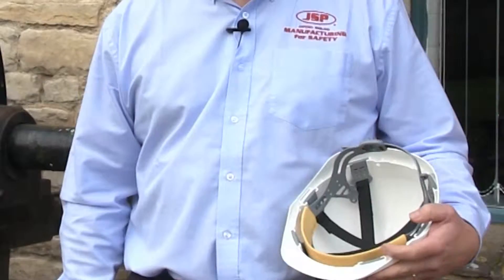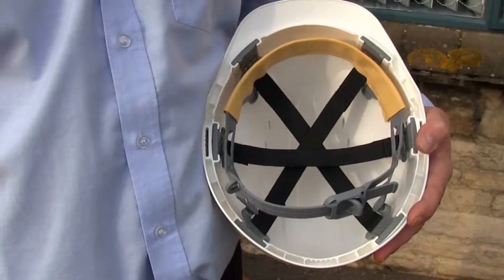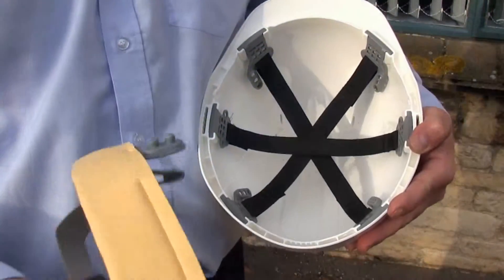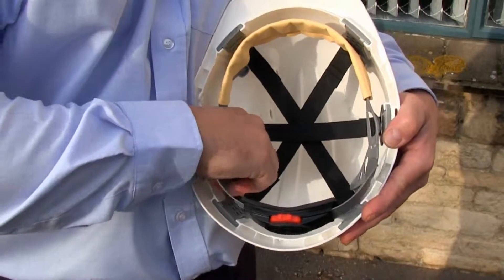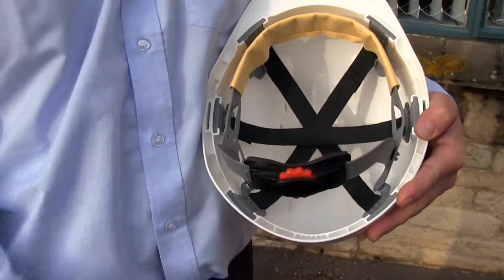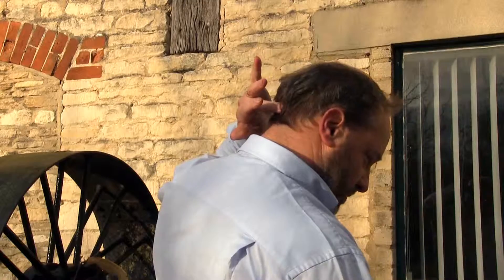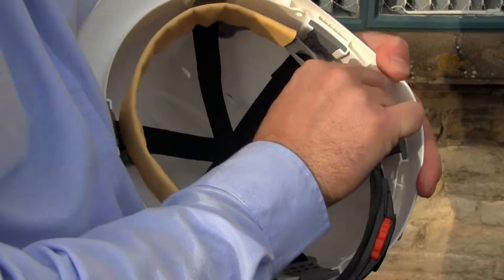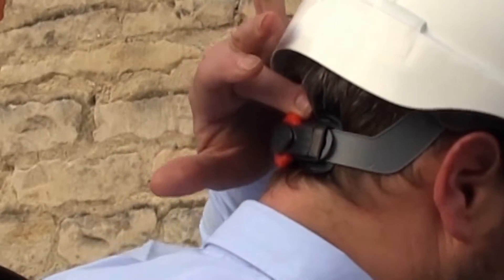Replacing a harness adjustment system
Technical Director Matthew Judson demosntrates how to replace a standard Onetouch™ slip ratchet for a Revolution® wheel ratchet and then adjusts it to fit correctly on the head using the 3D adjustment system.

*Important* The instructions provided in this video are intended as a guide for the changing of the harness of the helmet. The wearer must ensure that the helmet headband is securely fitted to the helmet, that the helmet is securely fitted to the head and that the helmet is comfortable on the head. If the helmet is not fitted securely, the level of protection offered by the helmet may be severely reduced. If there is any doubt about the fitting of the strap or the helmet, please contact JSP Ltd.